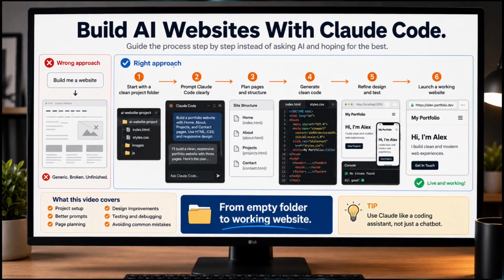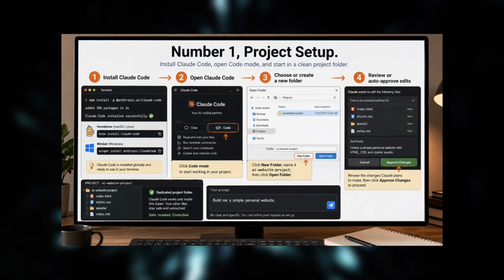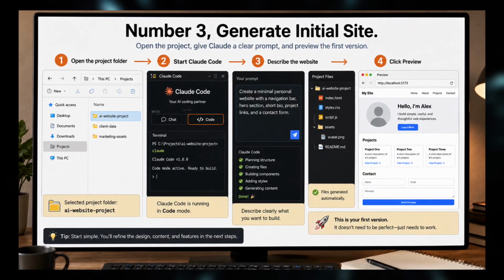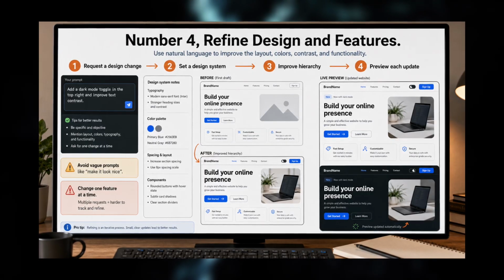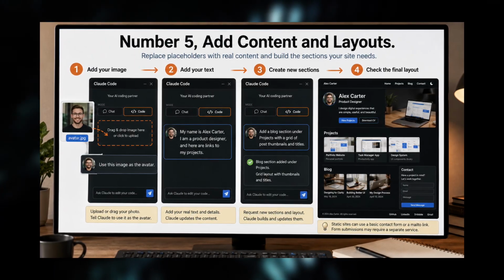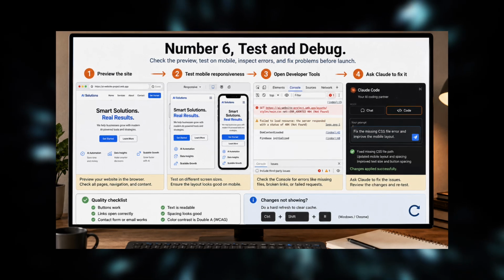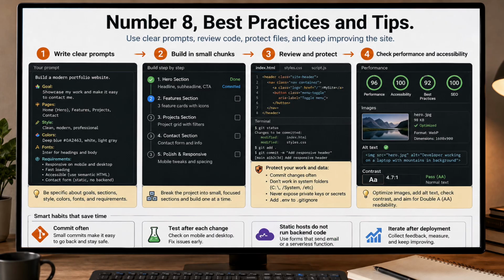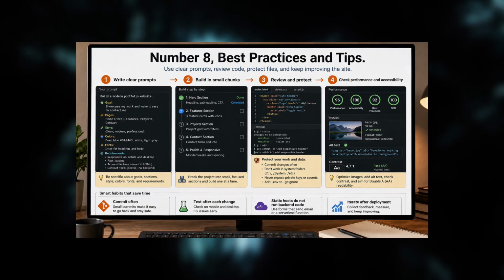How to Build AI Websites With Claude Code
Learn how to build AI websites with Claude Code step by step, even if you are not an advanced developer. In this video, we break down how to use Claude Code as a real AI coding assistant to create a working website from an empty project folder, plan the structure, generate pages, improve the design, fix errors, test the site, and prepare it for deployment.

This Claude Code tutorial explains the practical workflow behind AI web development. You will see how to start with a clear website idea, write better prompts, create a homepage, landing page, portfolio site, or simple business website, and guide Claude Code to build the layout, sections, navigation, styling, buttons, forms, and responsive design. The goal is not just to let AI write random code, but to control the process so the final website looks clean, works correctly, and can be improved later.

We also cover important mistakes beginners make when building websites with AI tools. Many people ask Claude Code to build everything at once, use vague prompts, skip testing, ignore mobile design, or deploy the site before checking links, images, forms, and console errors. This video shows how to avoid those problems by working in small steps, reviewing the code, asking Claude Code to explain changes, using GitHub for version control, and testing before publishing.

You will also learn practical tips for using Claude Code with HTML, CSS, JavaScript, React, Next.js, Astro, GitHub, Vercel, Netlify, and other common web development tools. We explain how Claude Code can help with debugging, improving UI design, creating reusable components, fixing broken layouts, adding accessibility improvements, and making the website easier to maintain.

If you are interested in AI website building, vibe coding, no-code alternatives, AI coding tools, Claude Code for beginners, AI web development, or learning how to build websites faster with artificial intelligence, this video gives you a clear and practical starting point.